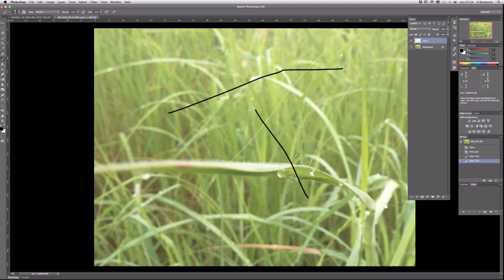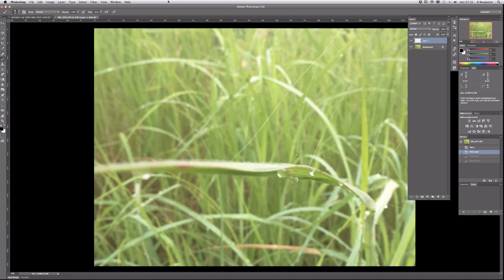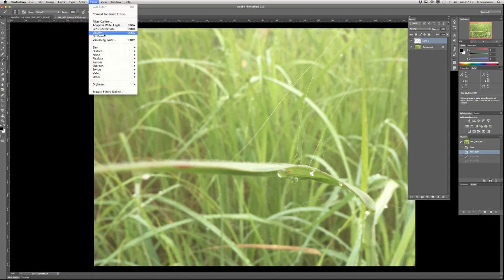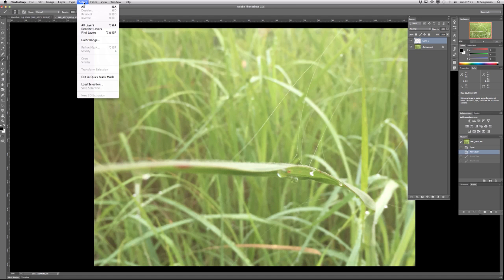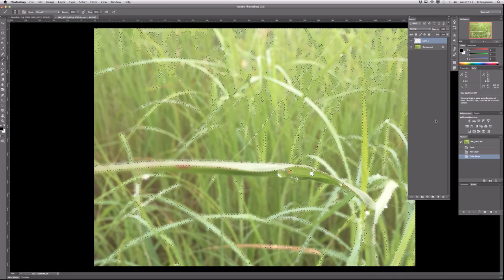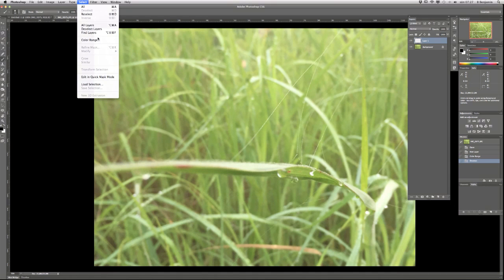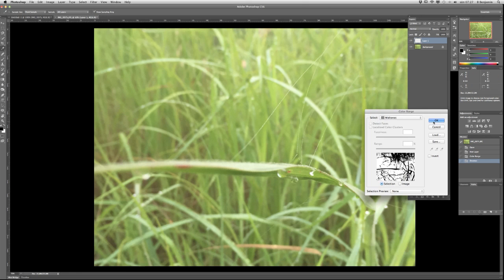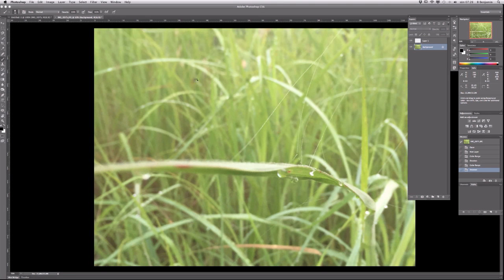G4D - Photoshop CS6 - Get started part 2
In this tutorial we introduce you to the interface and tools of Photoshop CS6.